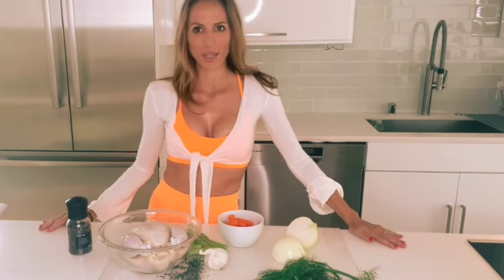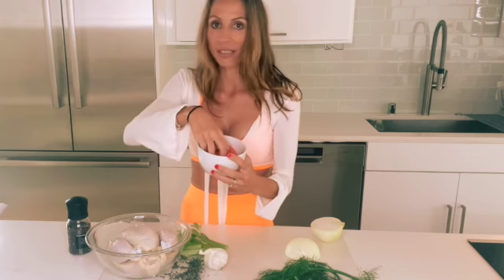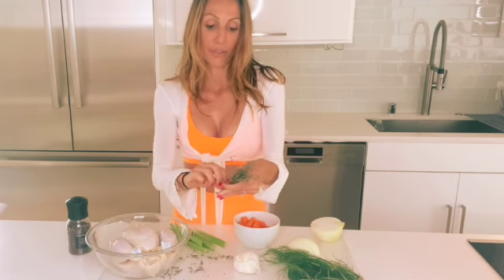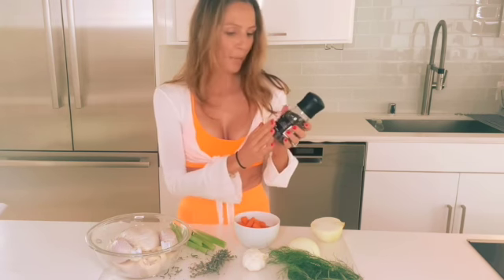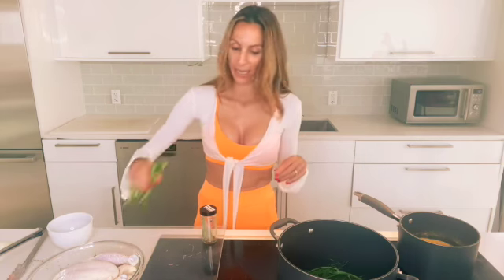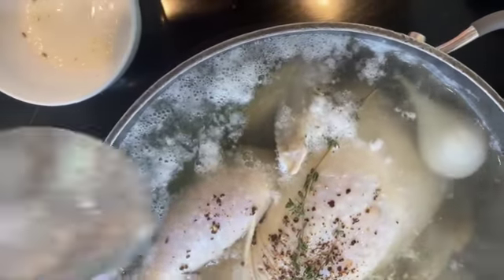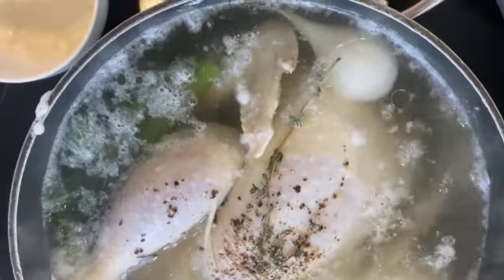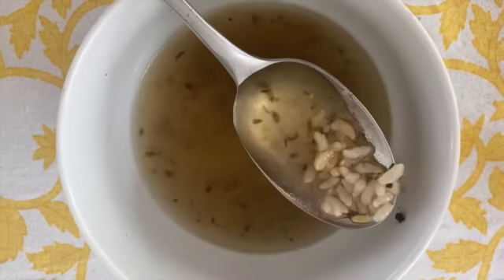HOW TO MAKE HOMEMADE CHICKEN BONE BROTH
I believe in the power of broth and I drink it daily.  My father, Chef Pietro Mosconi - owner of Villa Mosconi and Monte's Trattoria in NYC, has been making delicious Bone Broth at our family restaurants forever.  Whenever I was ill, this bone broth would be my medicine.

I CANNOT LIVE WITHOUT IT and I want to share my recipe with you.  Once you start making bone broth, you may never stop because the benefits are absolutely incredible.  You can store it in your fridge for up to 1 week or freeze it for future uses for up to 3 months.

I swear by bone broth!  Welcome to a healthy lifestyle.

The health benefits of BONE BROTH are endless:

1. Rich with essential proteins and fatty acids.
2. Helps your body repair muscle, bone, skin and blood cells.
3. It is a rich source of minerals and protects your joints.
4. It is an anti-inflammatory and helps with bloating and promotes gut health while improving digestion.